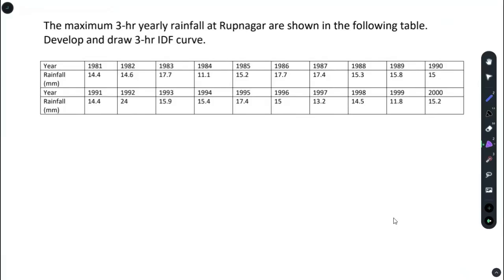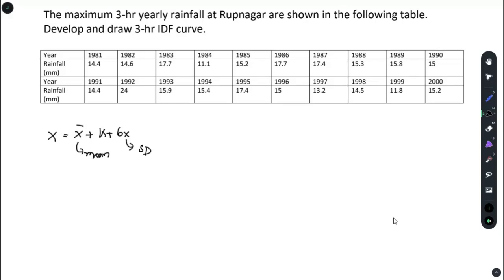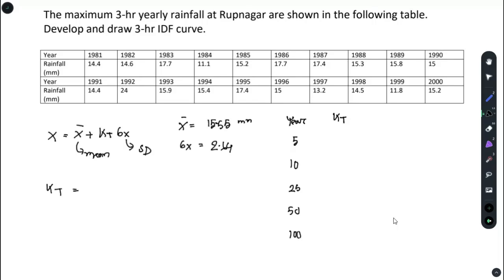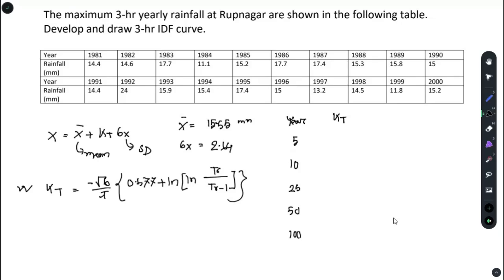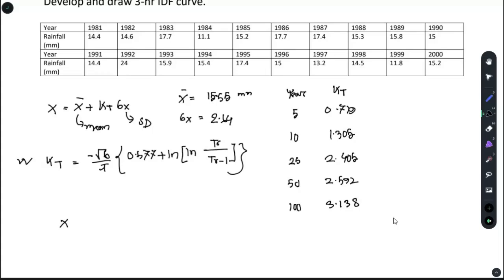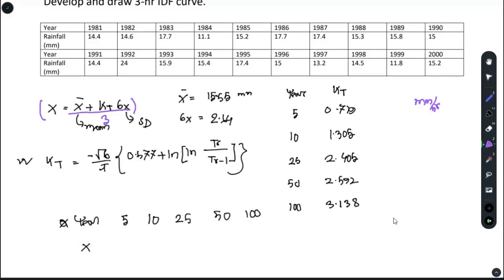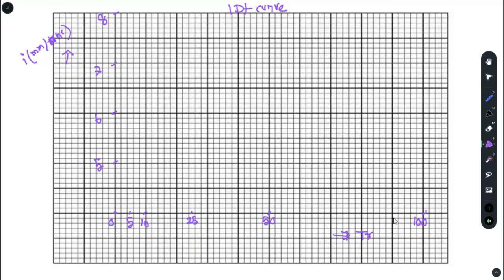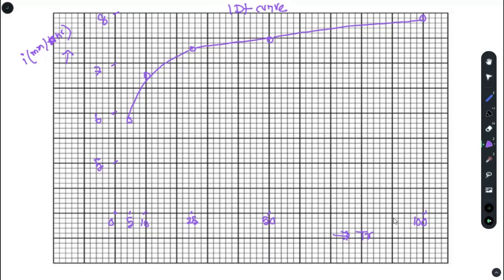Determination of IDF (Intensity Duration Frequency) curve | Probability in Hydrology